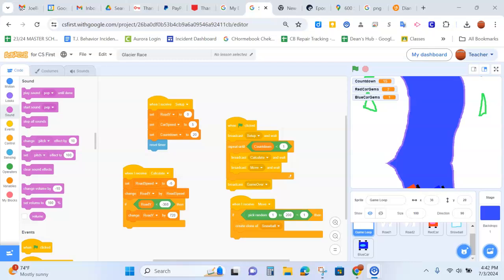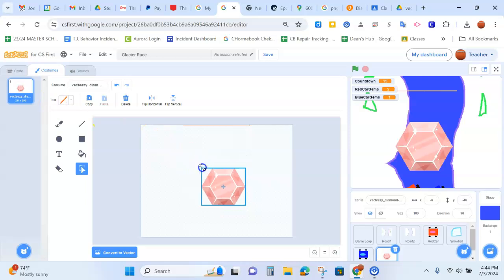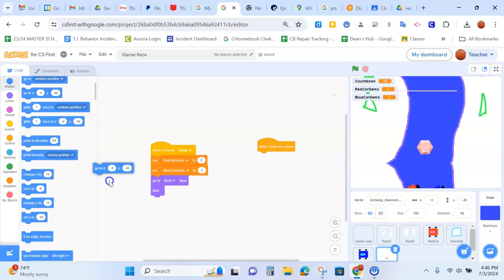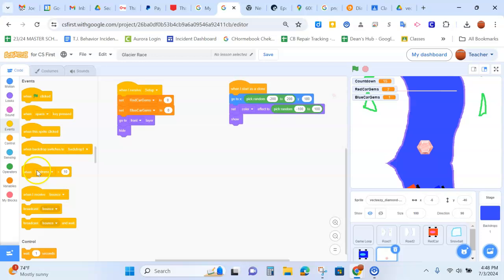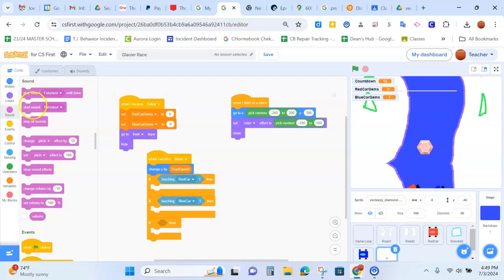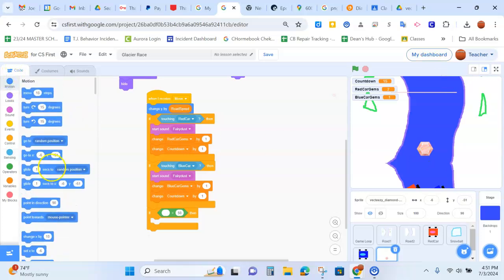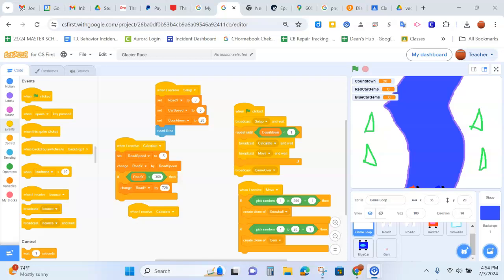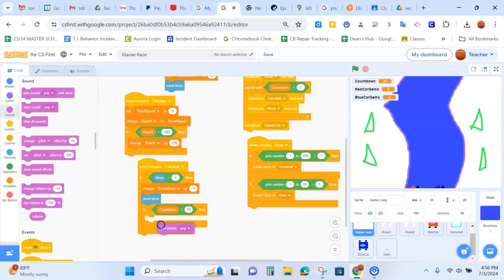8-Glacier Race Collecting Gems